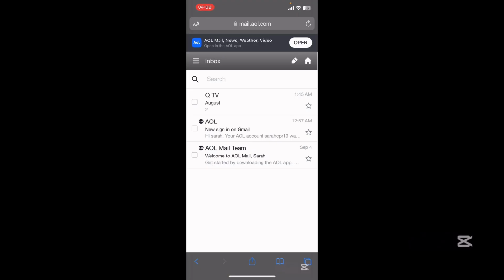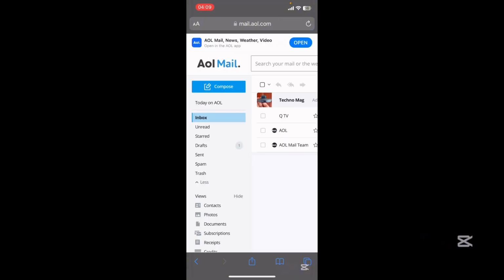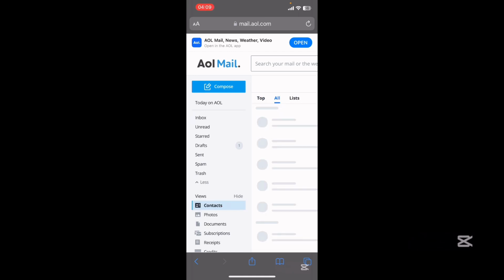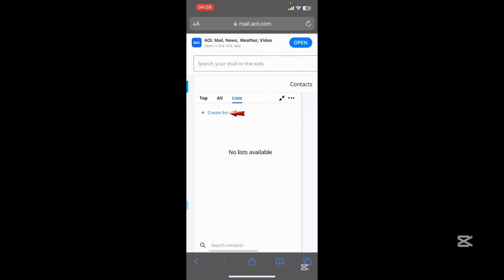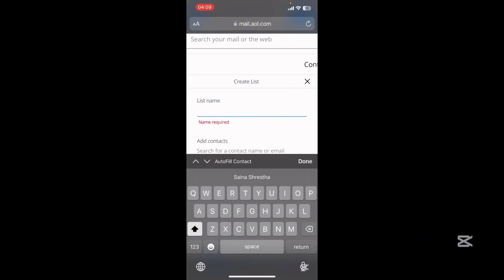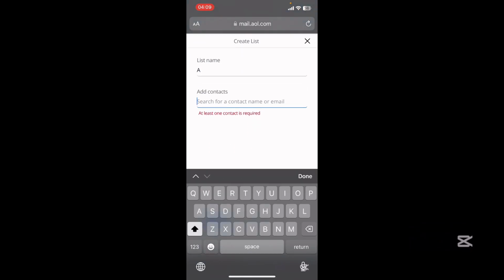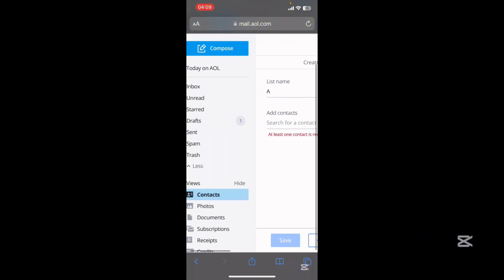How to Create a Group on AOL Mail 2024 | Simplify Communication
Creating groups on AOL Mail is a fantastic way to streamline communication. Learn how to set up a group, add members, and personalize it for easy access.